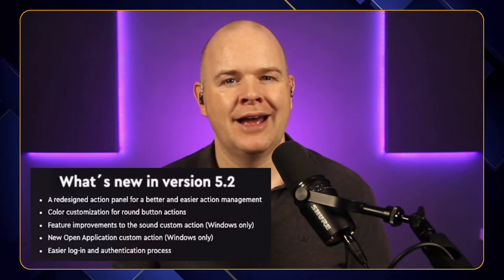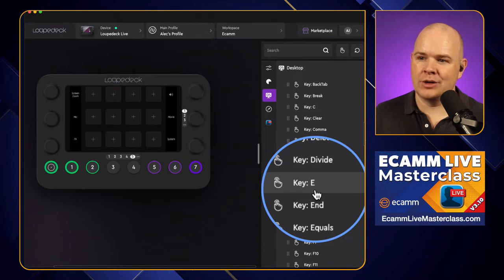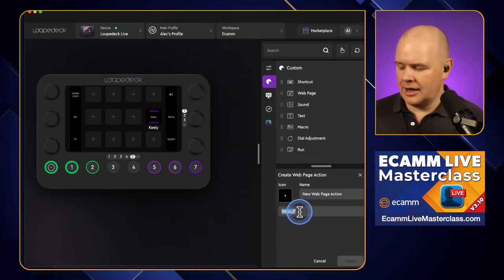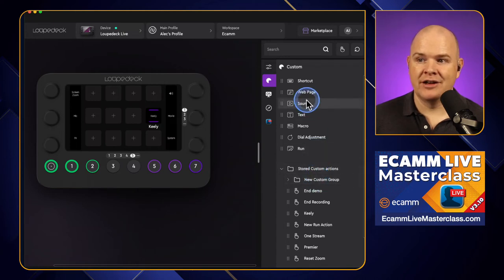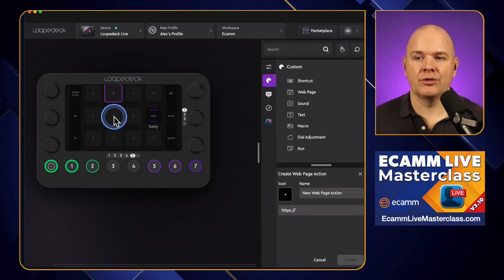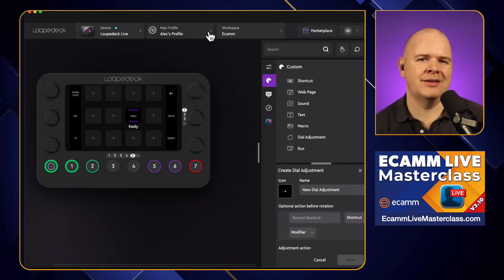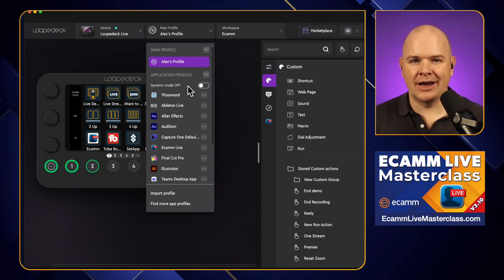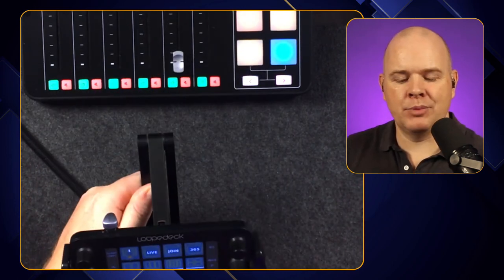New Improvements in Loupedeck 5.2!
The Loupedeck 5.2 software update brings some much needed improvements to the user interface.

I love the Loupedeck form factor and built quality, but I've made no secret of the fact that I'm not at all a fan of the Loupe Deck software!   With this release they have gone some way towards making it more user-friendly, but they've still go a way to go in my mind before it' will be on my 'recommend for anyone' list of products.   It is telling that over half of the people I know who have bought one, sent it back because of the Loupe Deck app usability issues!    I kept mine, because I had one very specific use case (Ecamm Live) and for everything else happily using my Stream Deck!

Here are the release notes:
1.) A redesigned action panel for a better and easier action management
2.) Color customization for round button actions
3.) Feature improvements to the sound custom action (Windows only)
4.) New Open Application custom action (Windows only)
5.) Easier log-in and authentication process

To be fair, they could have expanded the release notes a lot, because they have made some significant changes just within that first item.

I'd sum up this update as '"A step in the right direction, but still more to be done!"

===🧰 GEAR THAT I ACTUALLY USE
🎙 AUDIO

4K Virtual Monitor Folding Keyboard

00:00 Introduction
00:18 New features in Loupedeck 5.2 Software Update
01:13 Loupedeck re-designed action panel
03:37 Creating shortcuts in Loupedeck
04:44 opening web pages with Loupedeck
05:02 Opening applications with Loupedeck
06:01 Types of actions in Loupedeck
06:41 Easily add actions to buttons in Loupedeck
07:51 Changing round button colour in Loupedeck
08:43 Re-arranging actions on Loupedeck buttons
08:59 Limitations of Loupedeck 5.2 software
10:28 Application profiles in Loupedeck
11:27 Problem with application plugin in Loupedeck
14:02 Dynamic mode for profiles in Loupedeck
15:29 Stream deck vs Loupedeck